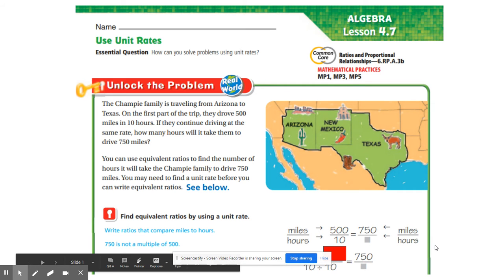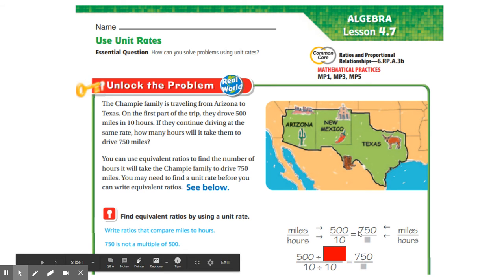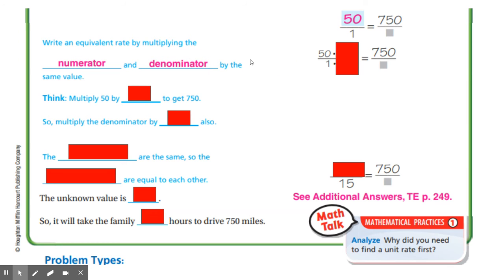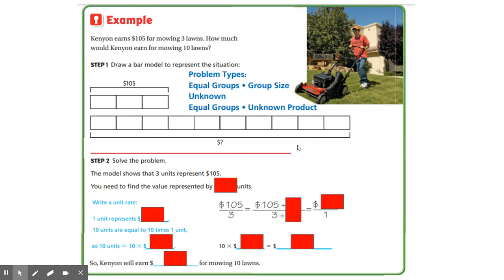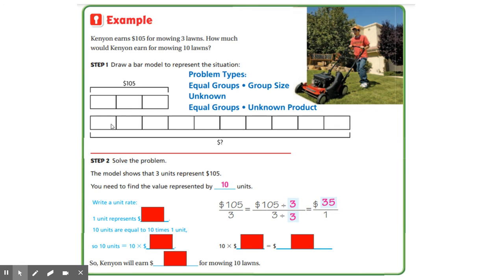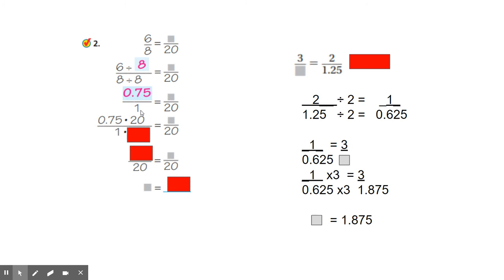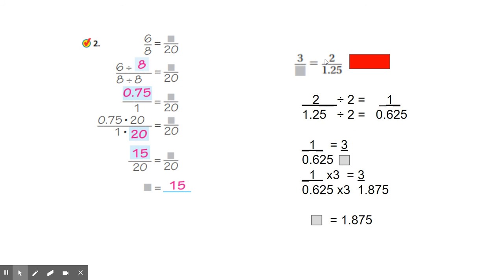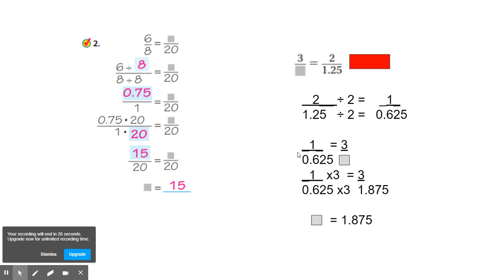4.7 Use Unit Rates